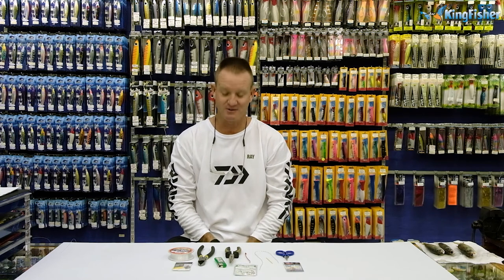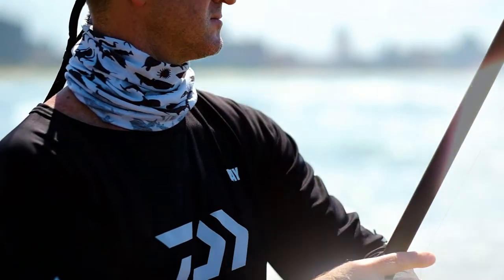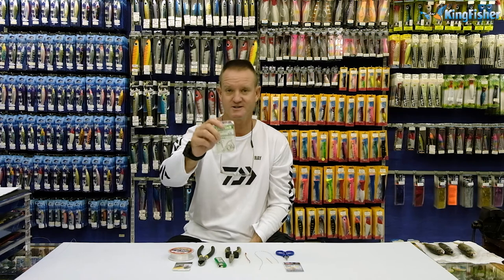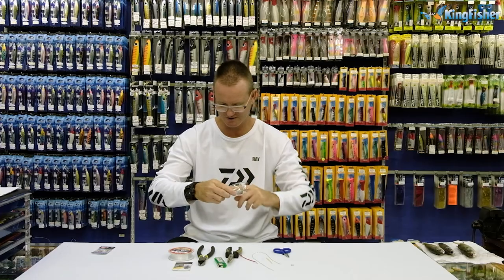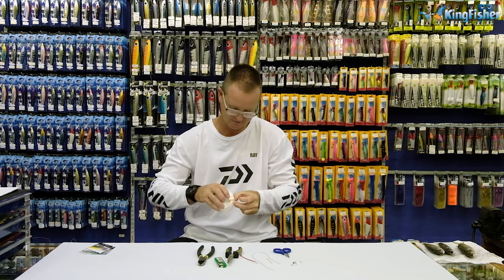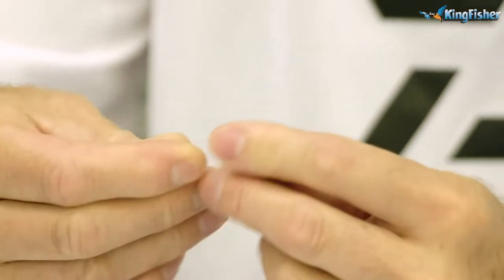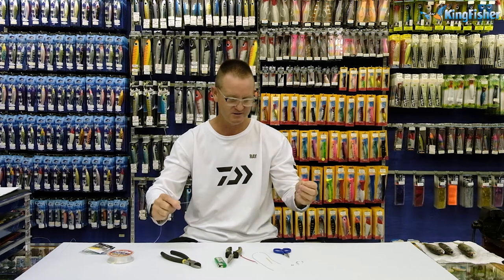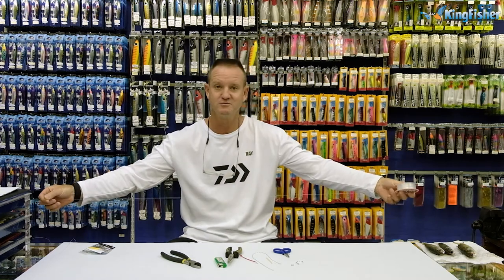Traces | Tuna Part II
Yellowfin Tuna, aka Tunny. One of the most targeted pelagic specie in South African waters. And for good reason, they're absolute brutes to fight, one of the most sustainable species to take home for the pot (sushi rolling matt) and they are such highly aggressive feeders. In this IV part series of Tuna Traces, Ray demonstrates how to make your own trace to target the Tuna and the pros and cons of each trace.